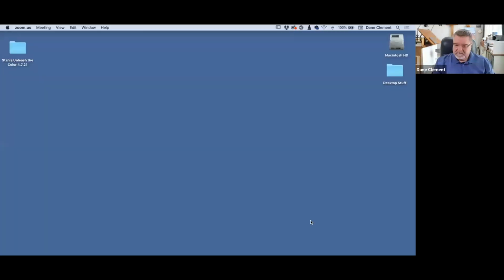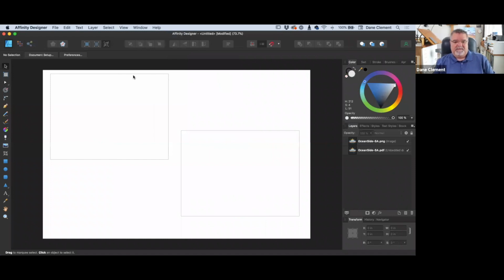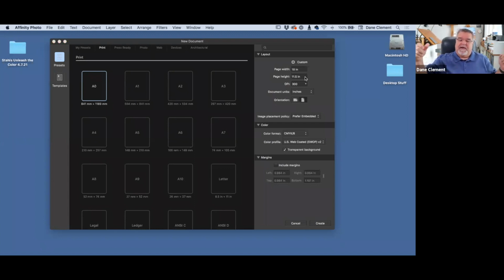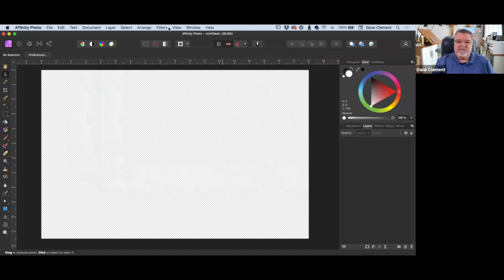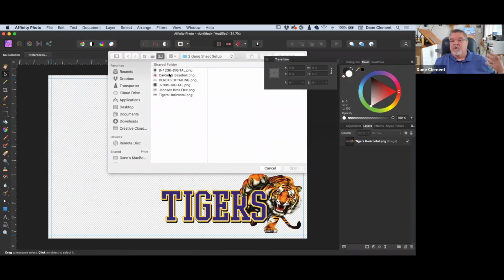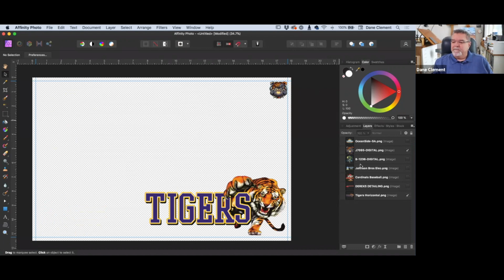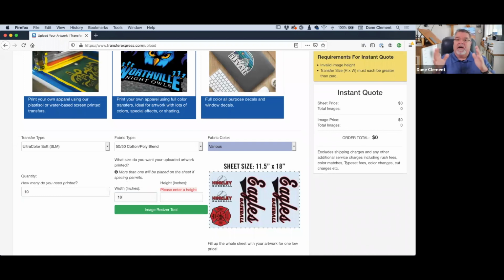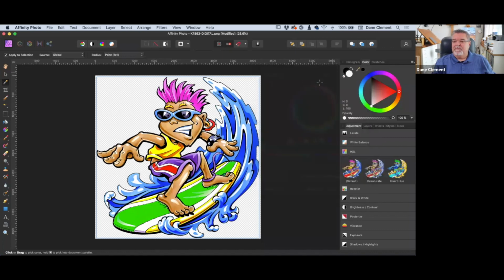Reproducing Your Client's Logo in Full Colour | Unleash the Colour of Transfers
Reproducing Your Client's Logo in Full Colour

Every apparel decorator wants their client’s logo to stand out using their brand colours while giving it that extra something to keep them coming back.  It's just as important as using the highest quality transfer for your products. Industry expert, Dane Clement, is here to help you make the best of every piece of art from understanding colour to the upload process and everything in between.

What is Easy View?

Easy View by Target Transfers is the only way to order Custom Heat Transfers online in the UK. You can now upload artwork, get custom quotes and place orders 24/7.

What is UltraColour?

UltraColour Transfers are the world's leading full colour custom heat transfer. The latest innovation from Stahls' and Target Transfers.

This sought after heat transfer allows for unlimited colours and gradients within designs, allowing you to print more detailed and decorative designs (including that with a photorealistic finish).

UltraColour Transfers are a combination of the best qualities of screen printing and digital transfers. Get the soft, detailed finish of screen with the unlimited colour and gradients of digital.

The high quality of UltraColour Transfers means that your products can not only have more intricate designs printed for your products but an improved quality and longer lasting transfer overall.